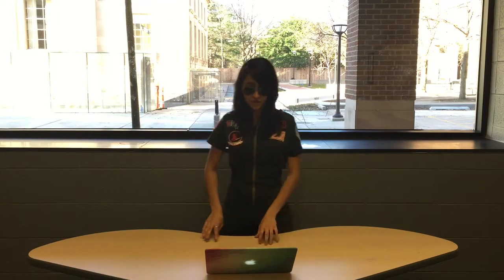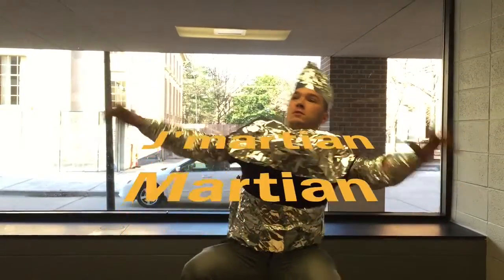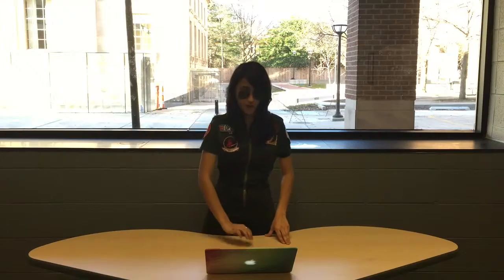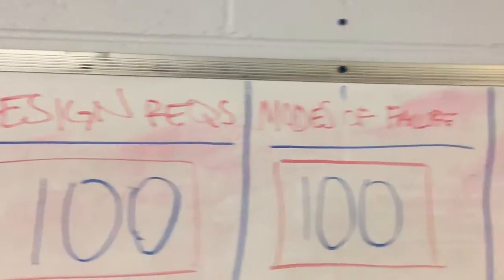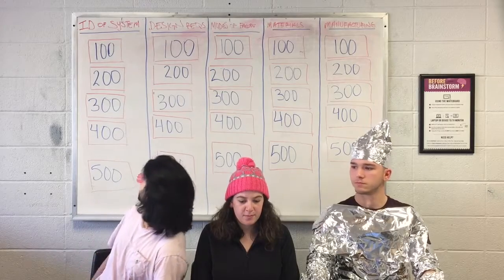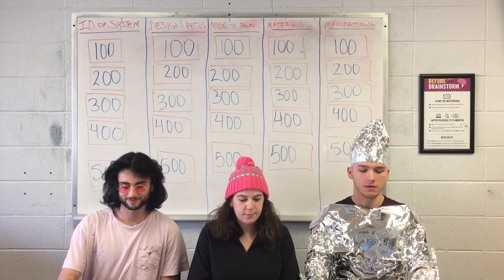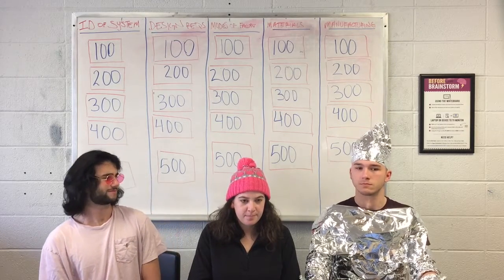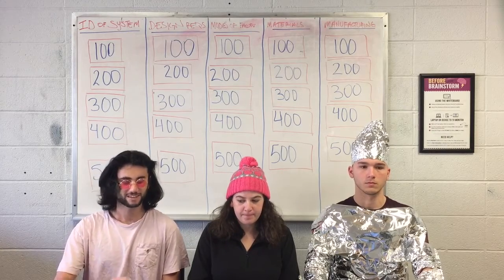MSE 220 Team Pluto Project 3 Video - Space Jeopardy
Team: Team Pluto  Team Members: Greg Stearns, Tarini Arte, Jeremy Young, Naina Singh, Amy Orlov